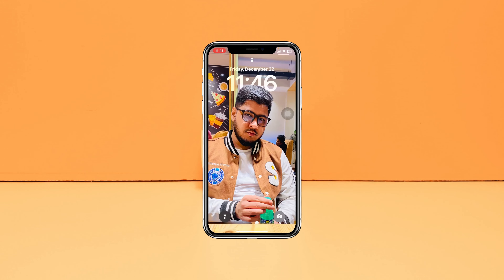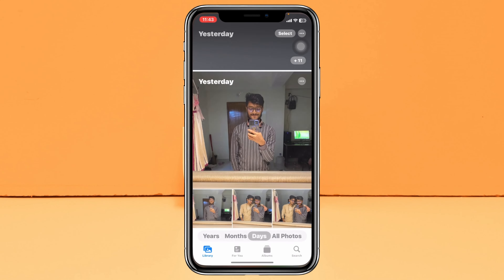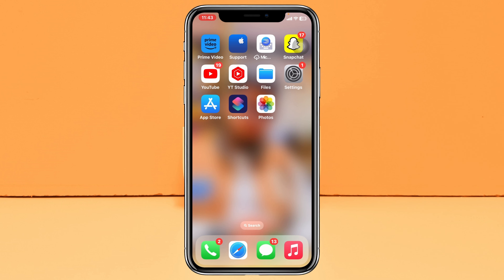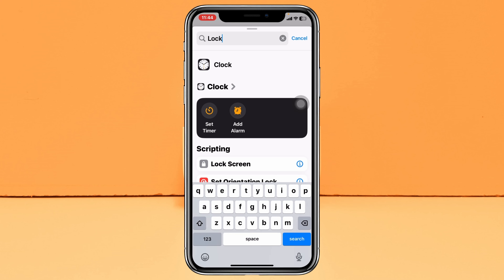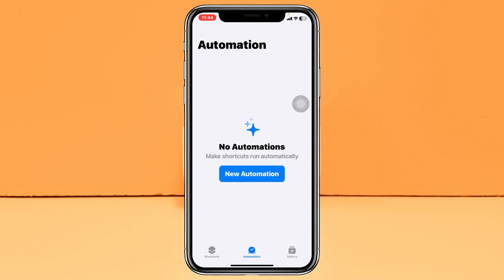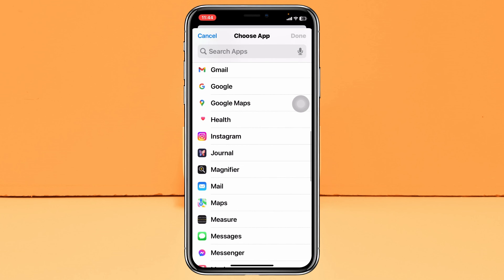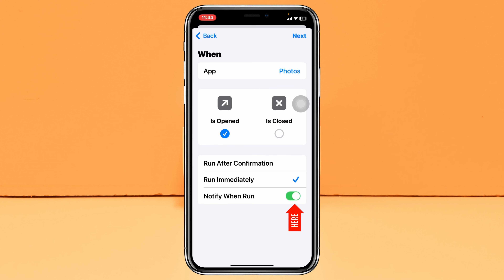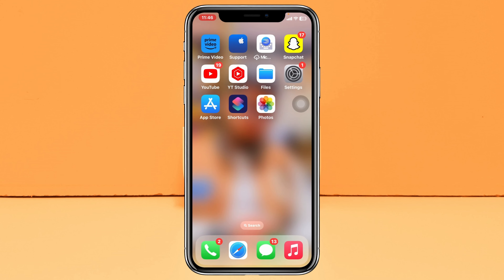How to Lock iPhone Gallery with Face ID in 2024 | Lock Photos App With Face ID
How to Lock iPhone Gallery
how to lock iPhone gallery with Face ID 2024
how to lock photos with Face ID on iPhone

Do you want to learn how to lock photos app on iPhone with face id? If you want Photos Lock With Face ID in your iPhone, you need to watch the video until the end.
Many iPhone users ask Can I lock my iPhone photos App? or how do i enable Face ID on my iPhone photos?

00:01- Video intro
00:15- Lock iPhone Gallery
01:55- Process Ending